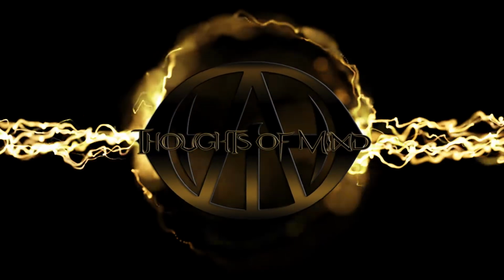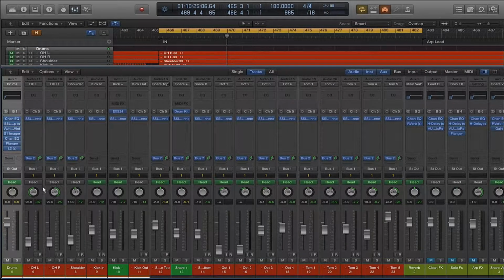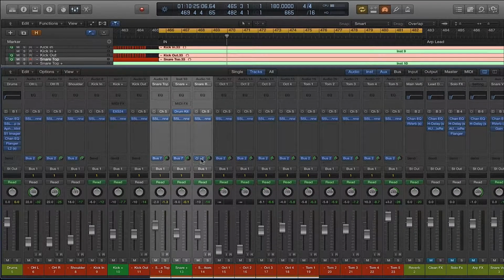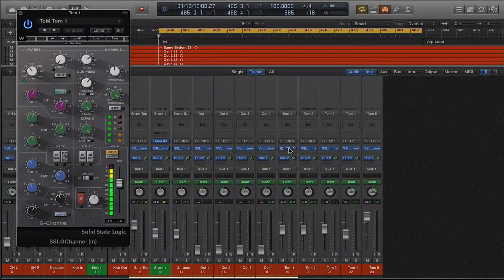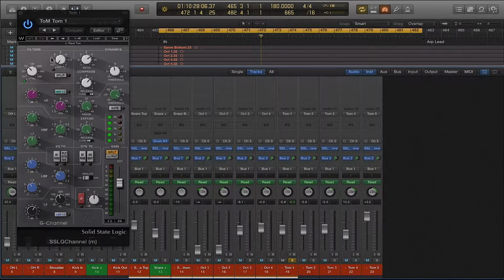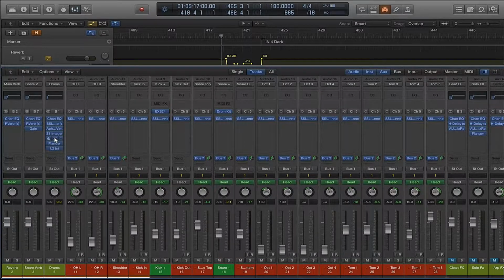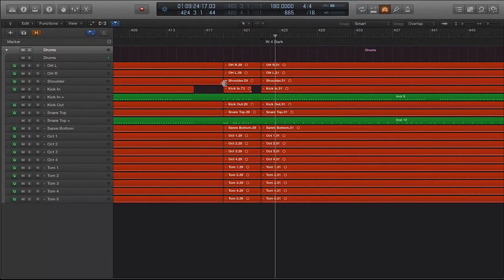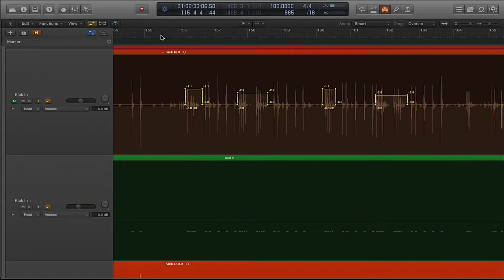Home Studio: Creative Ideas For Mixing Your Drums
THIS VIDEO IS PART 5 OF THE "PRODUCING THE DICHOTOMY PARADOX" VIDEO SERIES. The purpose of this video series is to demonstrate the general production methods used in creating the original one-man-band album by Andrew Serr in his home studio. It is assumed that the viewer is already familiar with basic recording techniques and the DAW of their choice.

In this video Andrew discusses some creative ideas for mixing your drums.

Included topics:

Keeping channel routing simple.
Using plugins.
Using automation for practical and creative effects.

Thoughts of Mind is original progressive music by Andrew Serr produced at SerrStudio LLC. His debut album The Dichotomy Paradox is now available. Content including music videos, lessons, tutorials, and vlogs will be centered around the new album and released regularly.